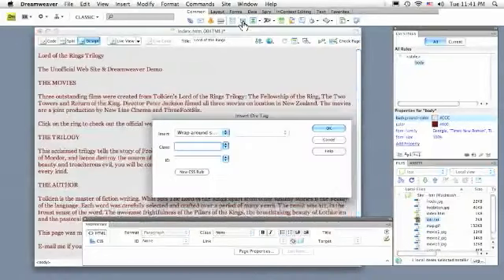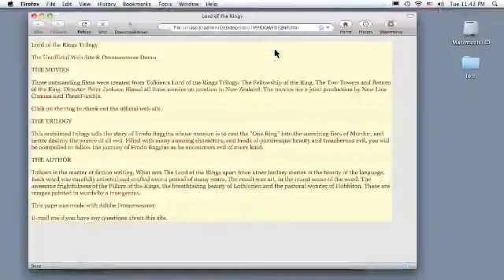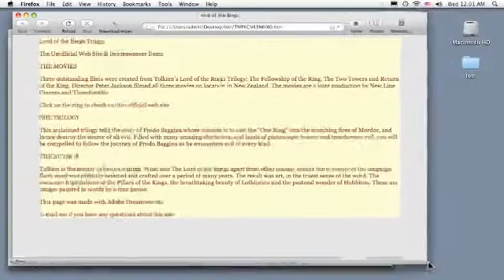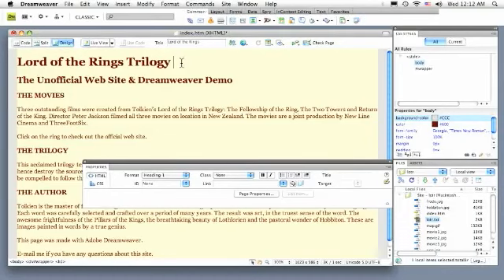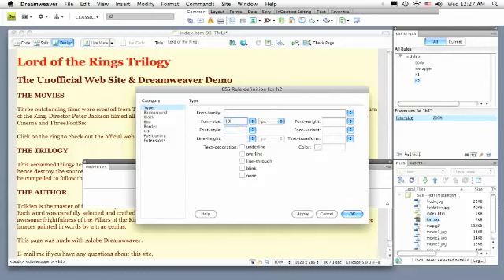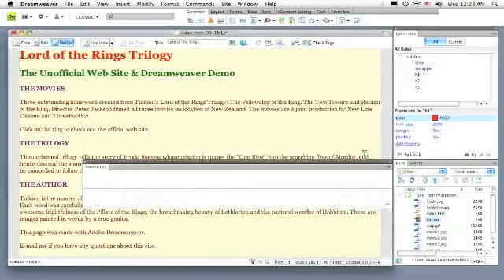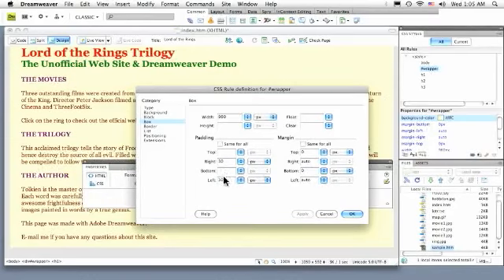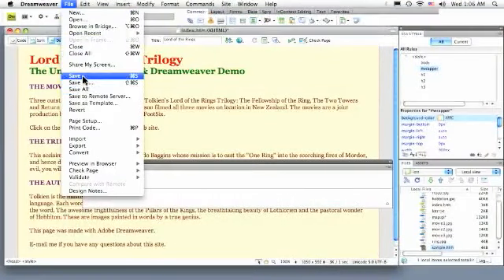Dreamweaver CSS Tutorial 2 of 4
Learn to program first in the field of web design for professionals